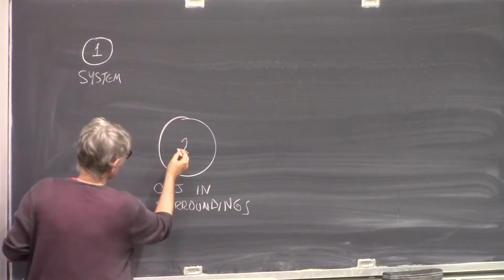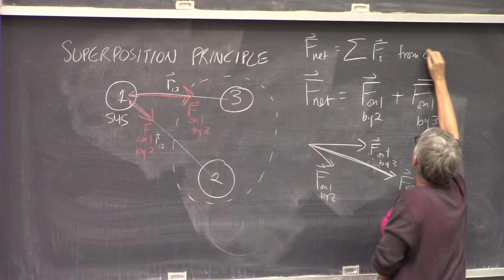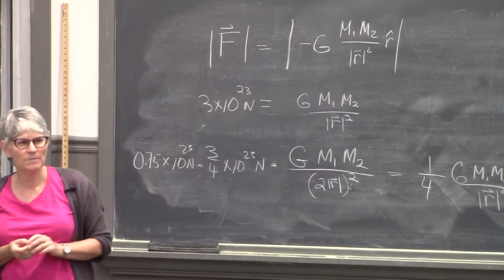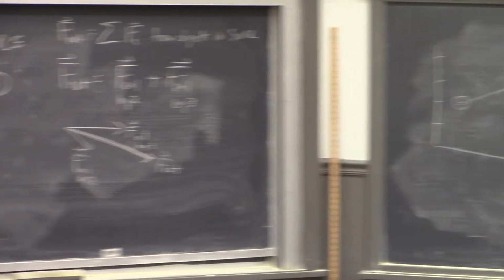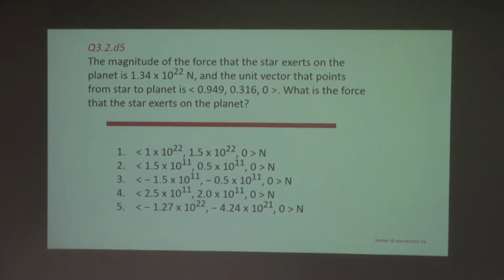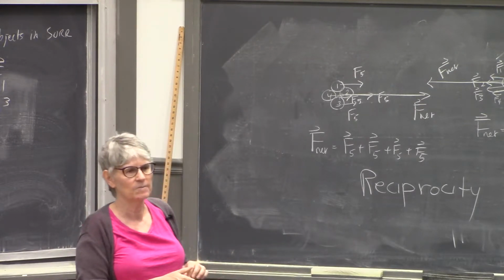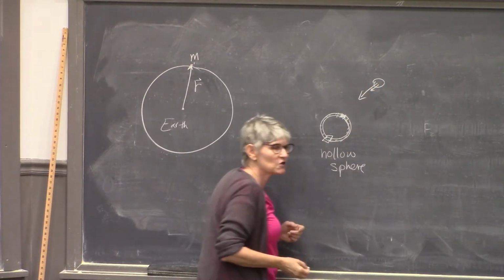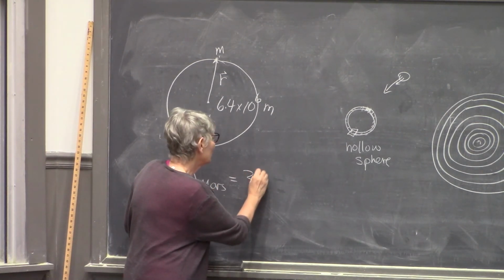Mechanics06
Dr. Ruth Chabay on introductory physics, based on the textbook "Matter & Interactions", Lecture 6: Details of the gravitational force.